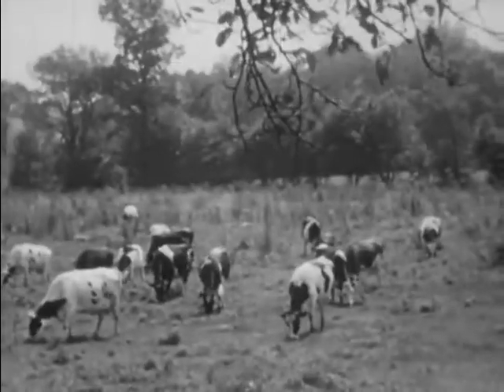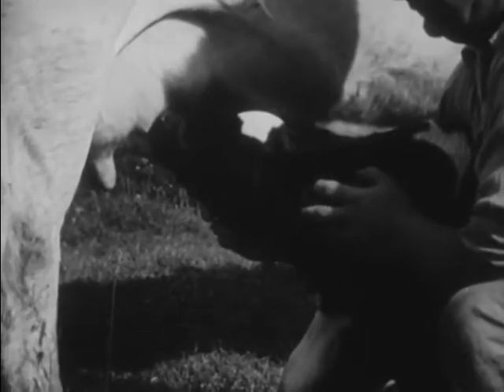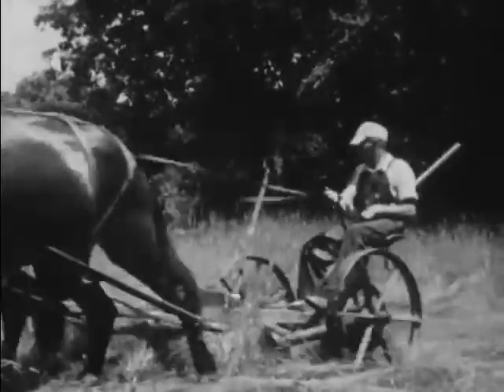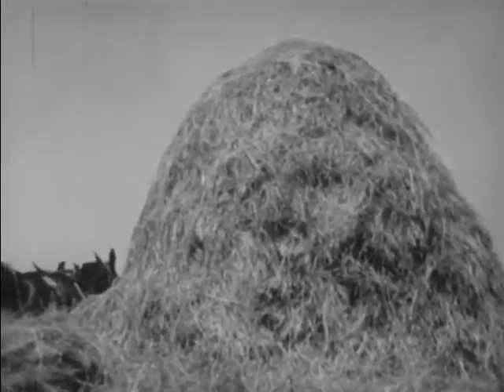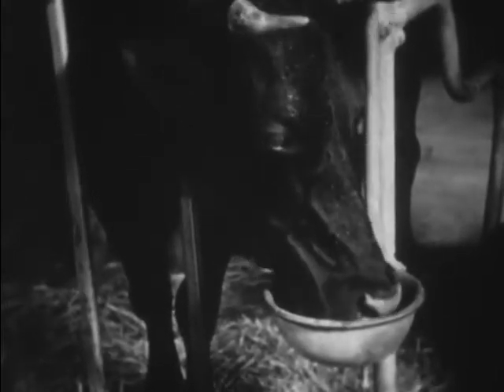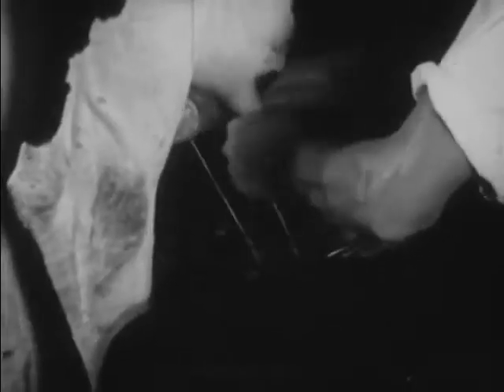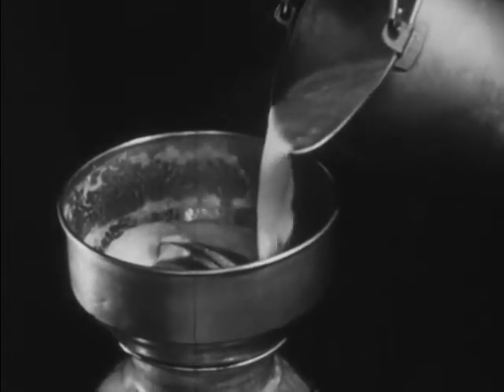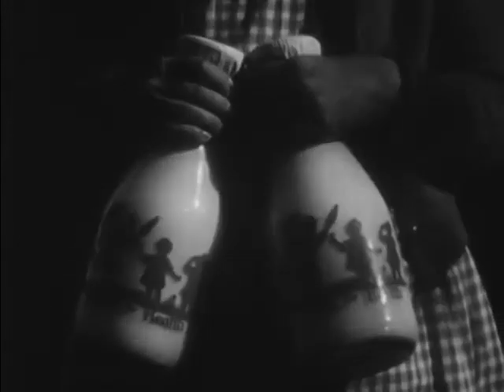Judy Learns About Milk (1948) farm life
On a trip to her uncle's farm, Judy learns how cows are milked and cared for and how milk is transported.